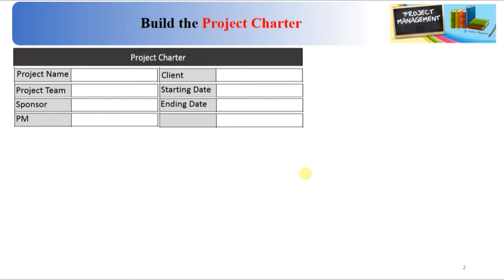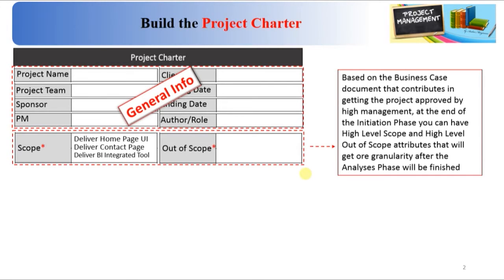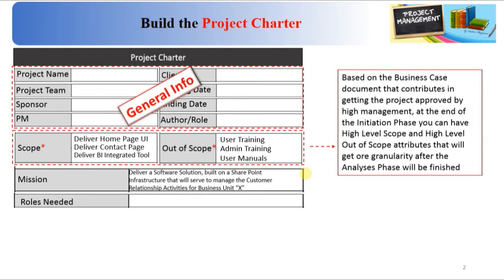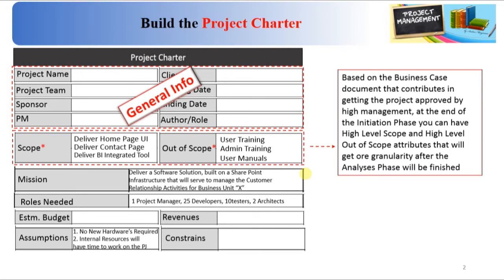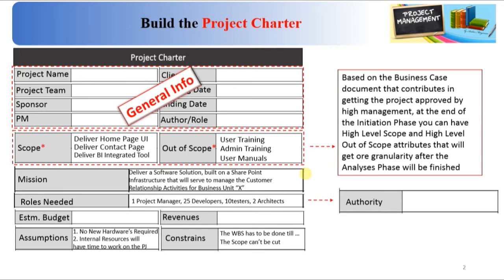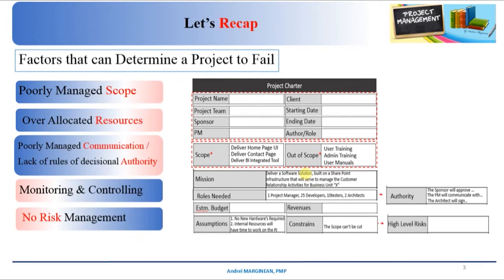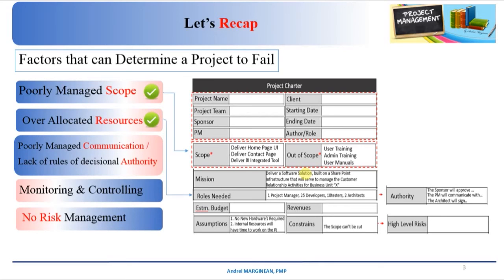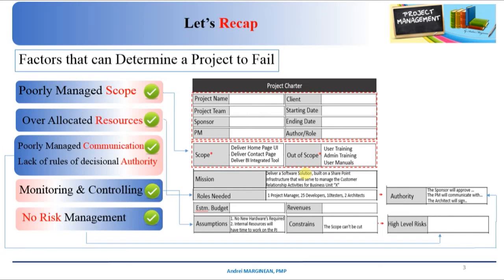eLearning Program 001 - Your Project Charter